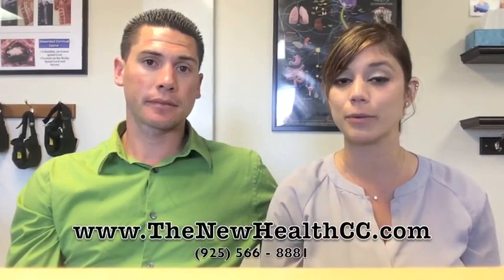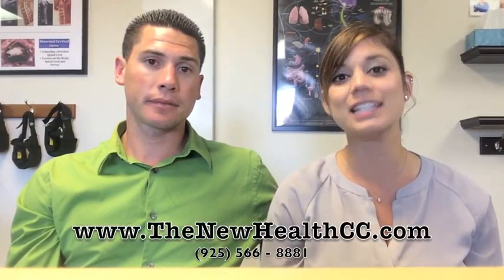Concord CA Chiropractors review Fibromyalgia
According to the Center for Disease Control (CDC), 5 million people suffer Fibromyalgia in the United States. Watch this video and find out the reasons for Fibromyalgia, and what you can do today to help with Fibromyalgia symptoms.